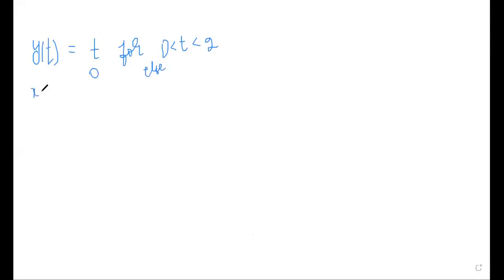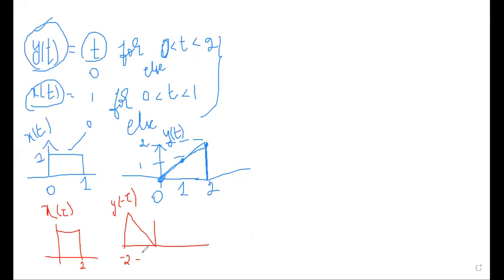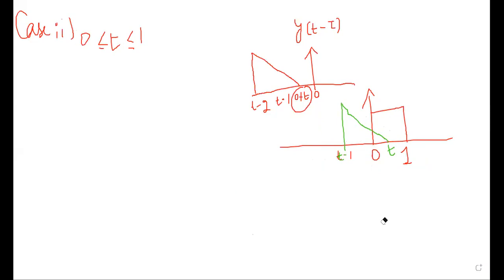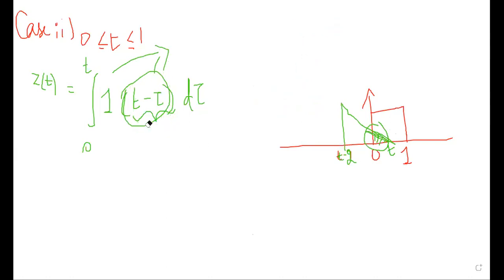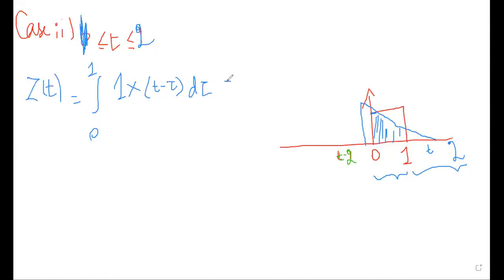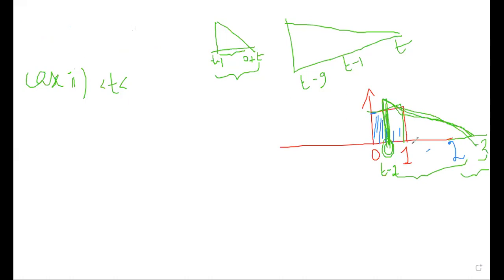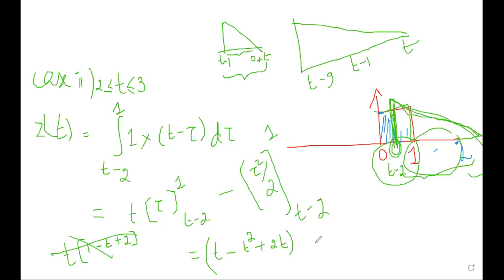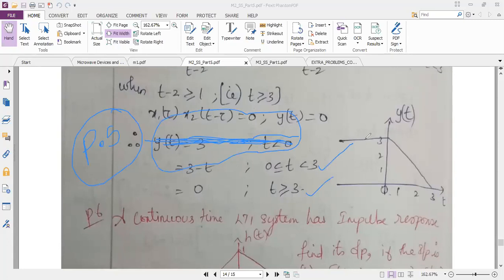M2_Video26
Problems in Convolution Integral